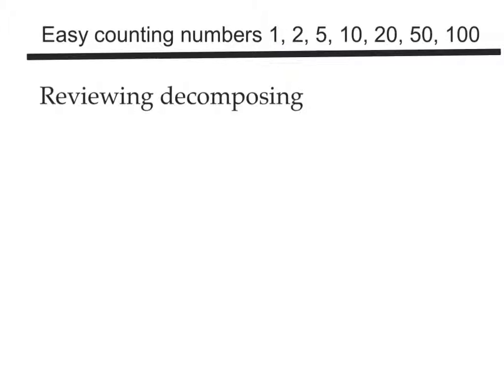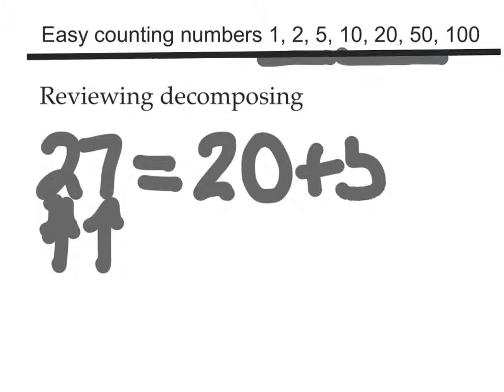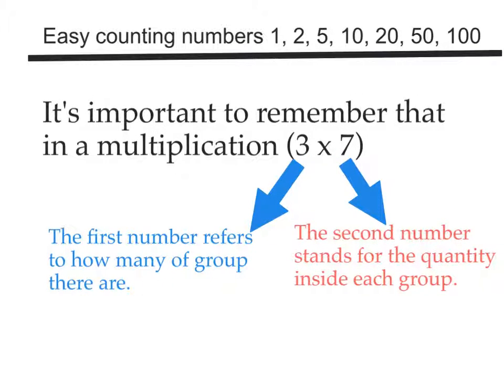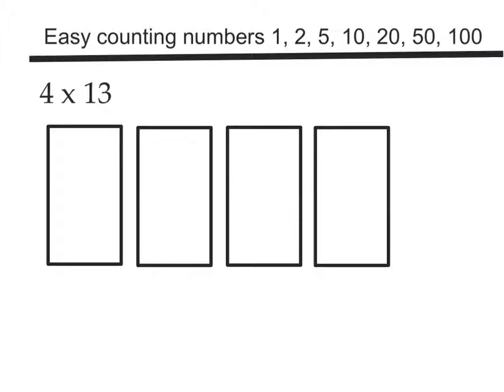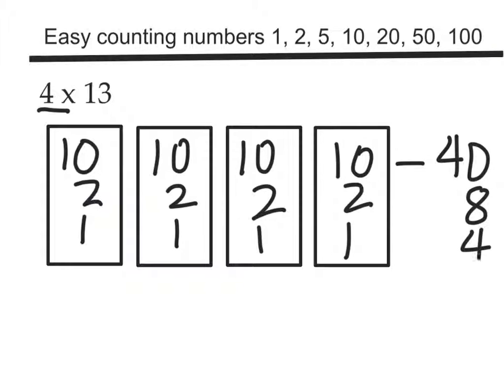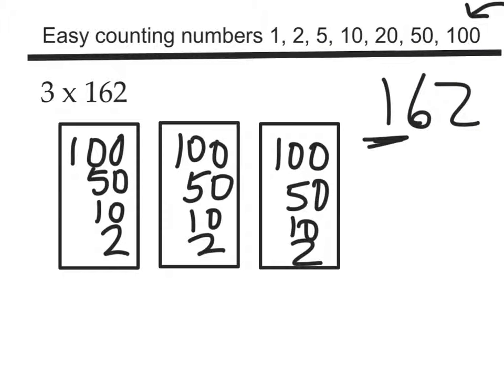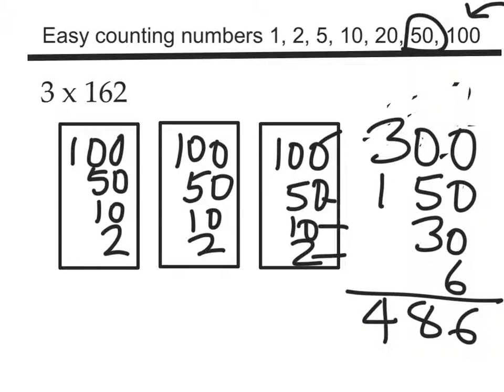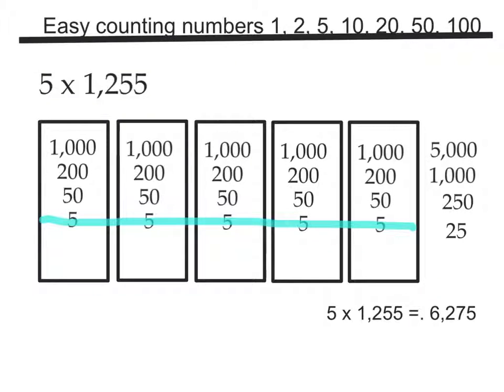Multiplication by decomposing level1